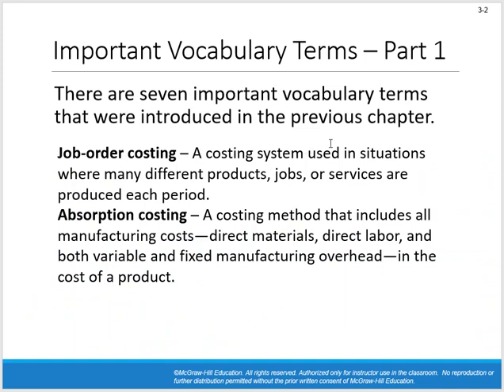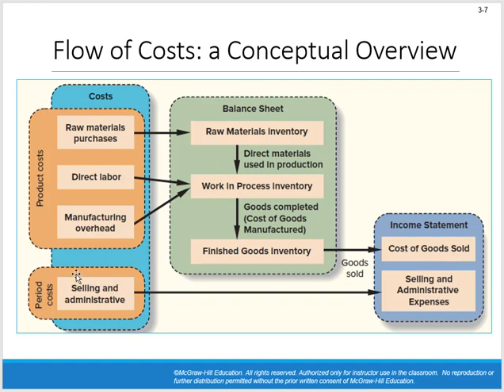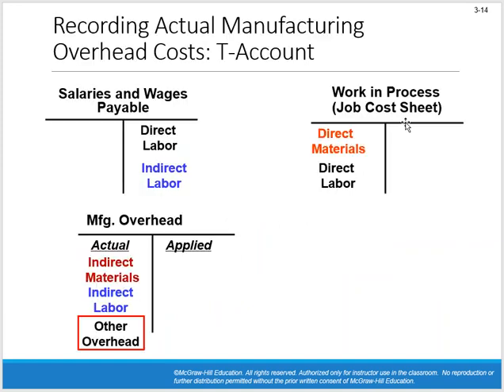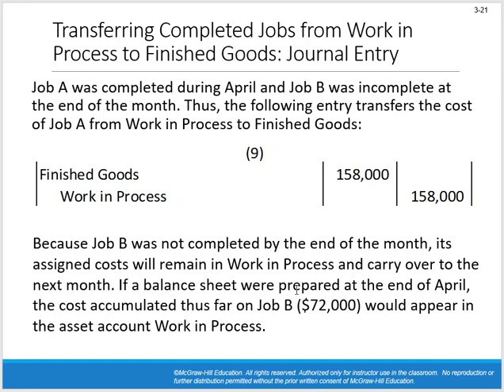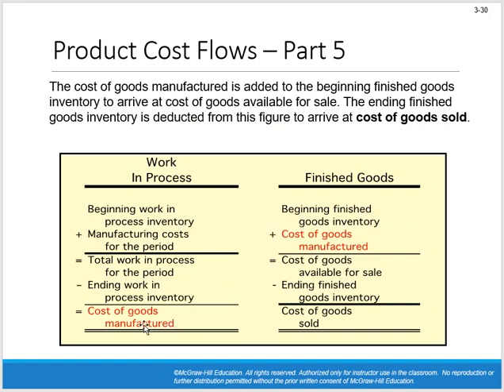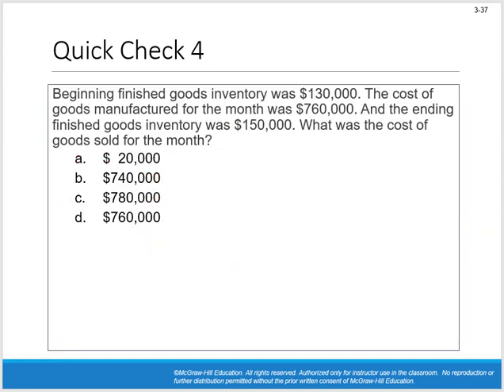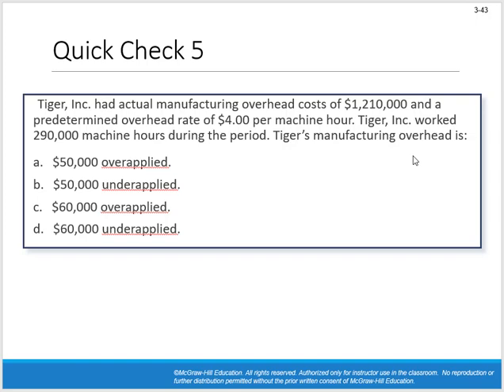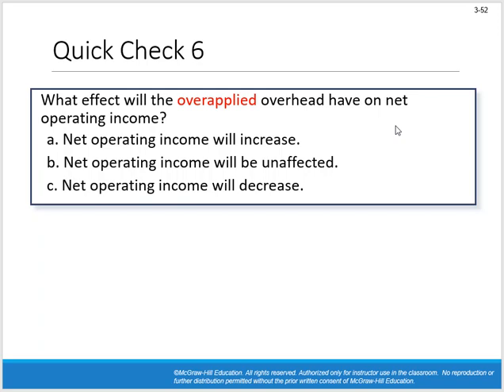ACCT 205 Chapter 3 Job Order Costing part 2